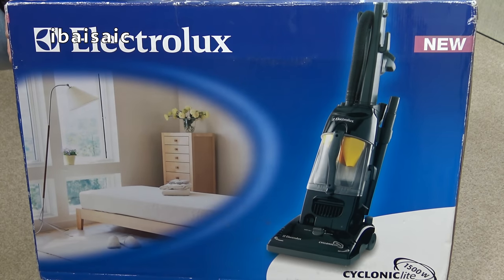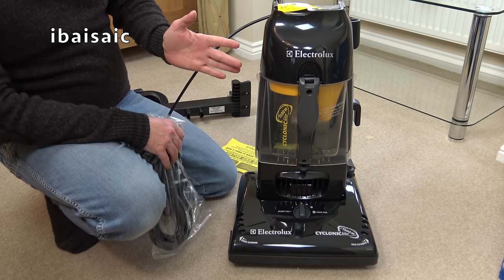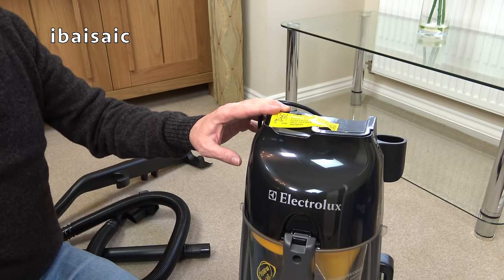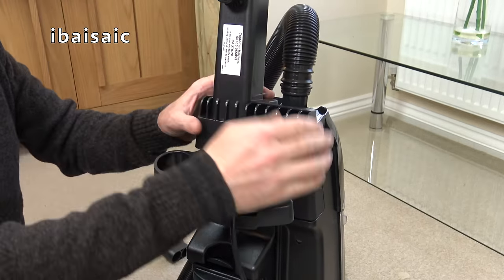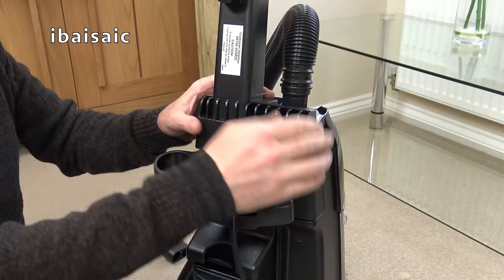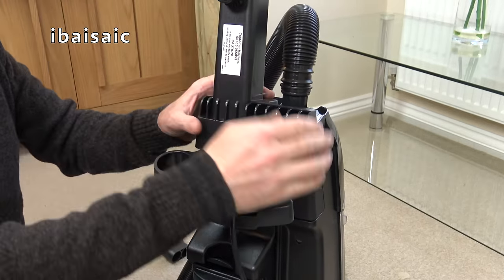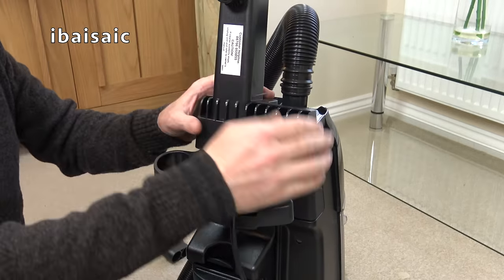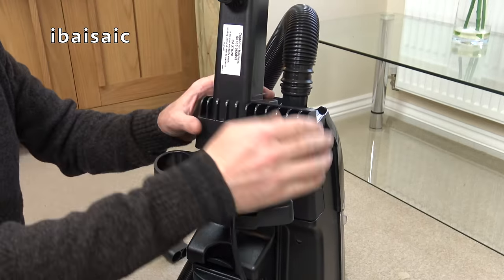Electrolux Cyclonic Lite Bagless Upright Vacuum Cleaner Unboxing & First Look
This model dates from around 2005 but I managed to find one new in the box before any dirt has entered the bagless cyclonic container. Not a very good cleaner to have an Electrolux badge on it, or Eureka for that matter as it was sold in the USA under that brand.